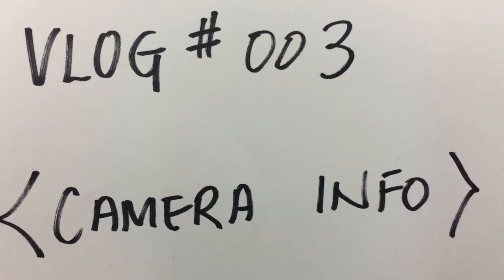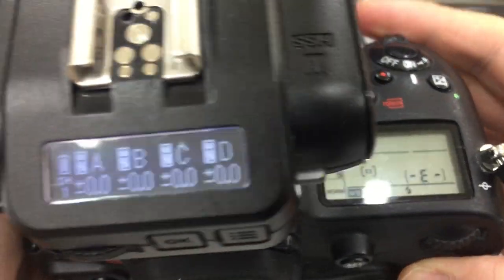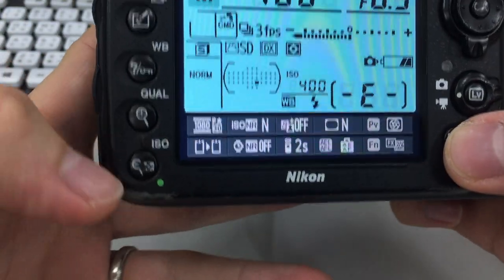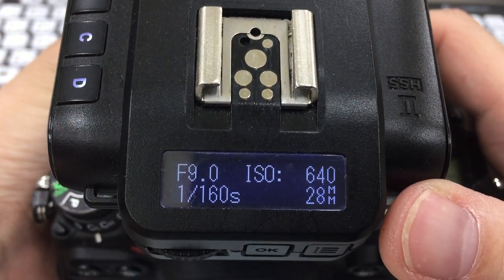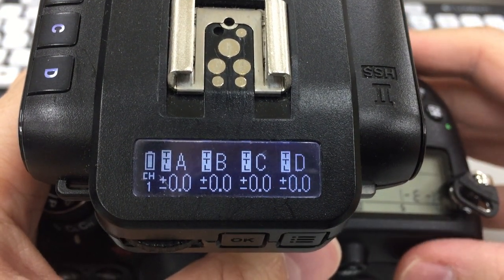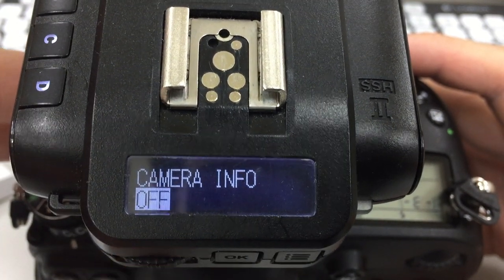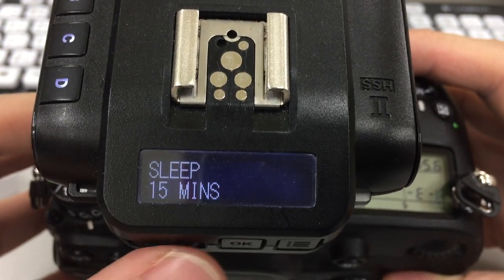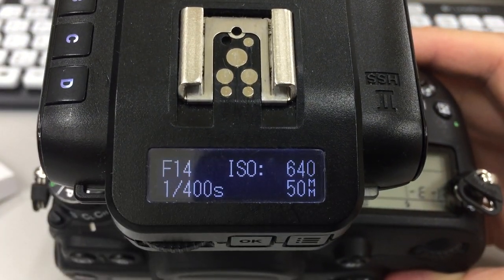Cactus VLOG #003: Camera Info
VLOG #003:  Camera Info

By default on the Cactus V6 II / V6 IIs Wireless Flash Transceiver, the "Camera Info" function is switched on. What it does is it mirrors the latest adjustments made on your camera: ISO, aperture, shutter speed and lens zoom, onto the display of the transceiver.

The info screen is displayed momentary before going back to the main screen, displaying power or zoom levels for the four flash groups.  It is also a good tool to check if there's a good connection between the camera and the V6 II / V6 IIs.

If you find that popping up of camera settings on the V6 II display getting in the way of your shoot, you can always turn it off. Just go to Menu, Preference, Camera Info.

We hope you find this video helpful and please feel free to suggest any particular topics / functions you would like us to cover, just leave them in the comments section.